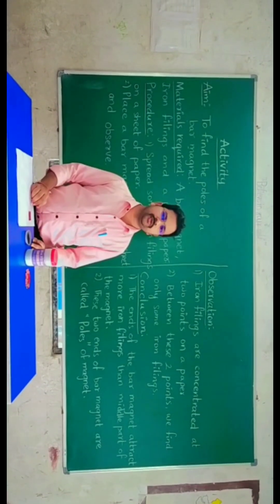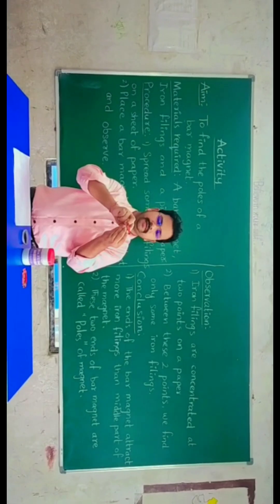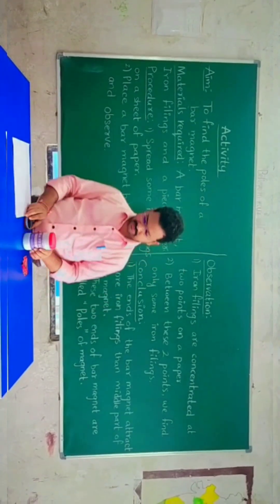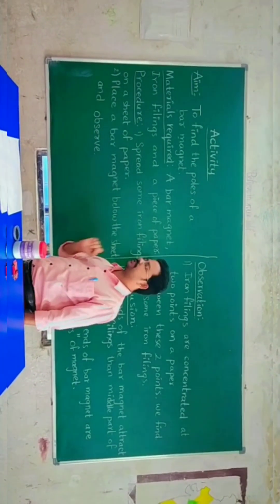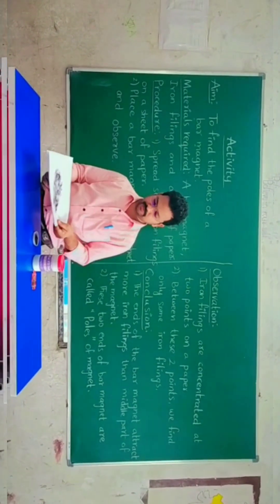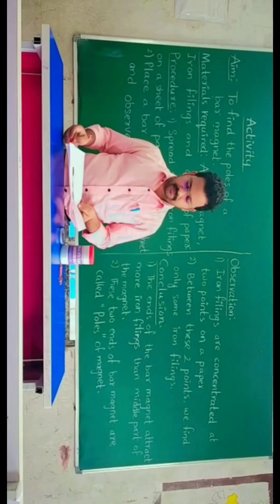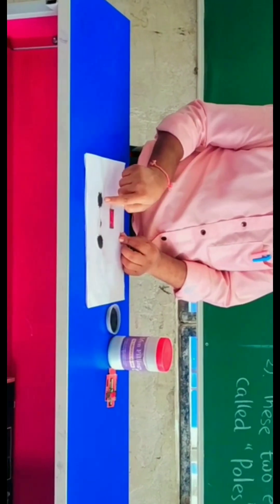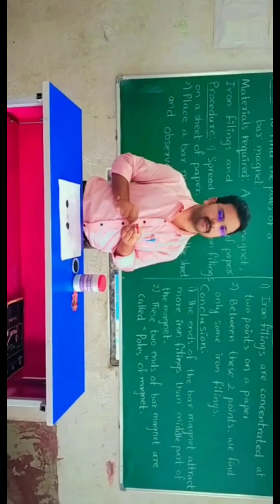Pole of bar magnet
finding pole of bar magnet by doing an activity.